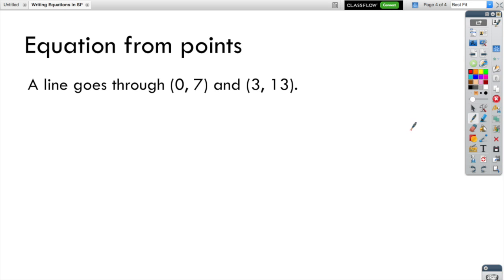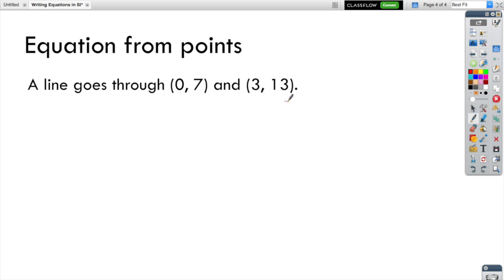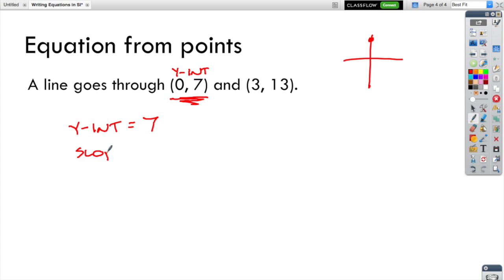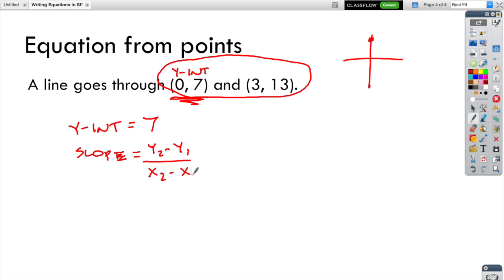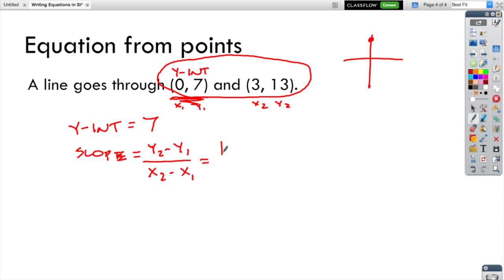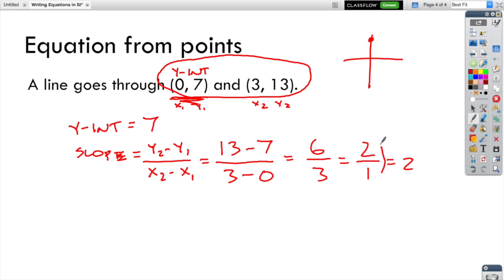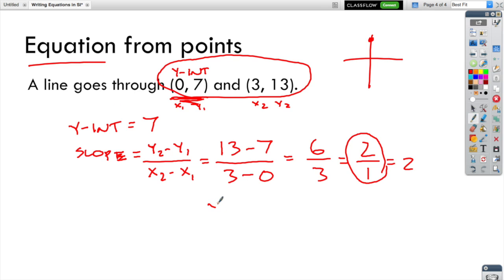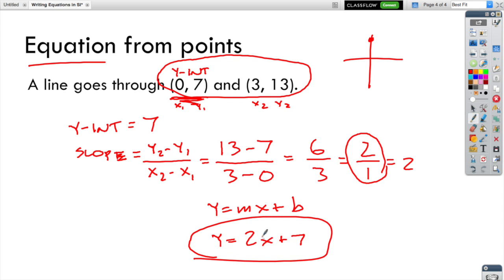4.6.3 - From Points to the Slope-Intercept Equation